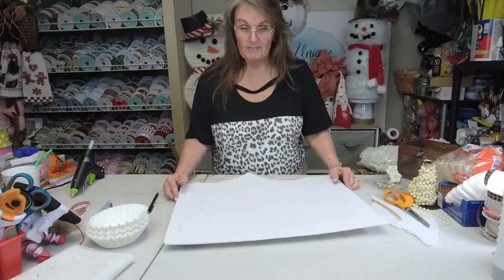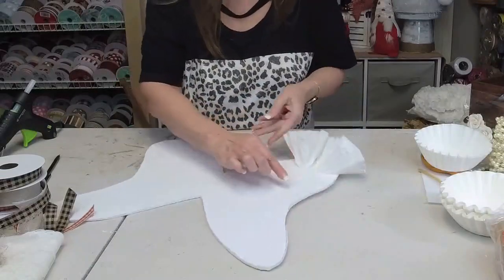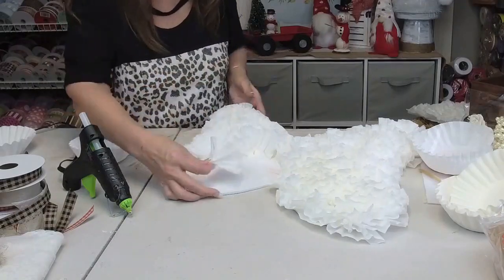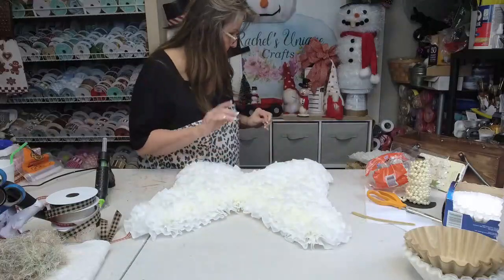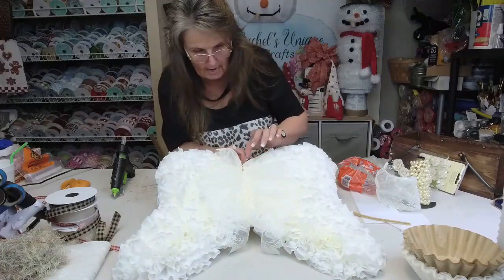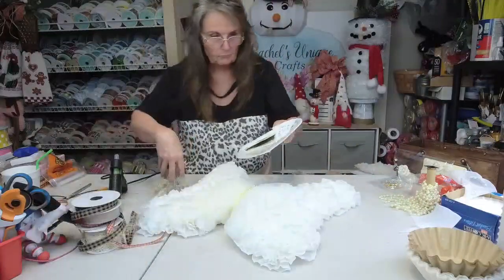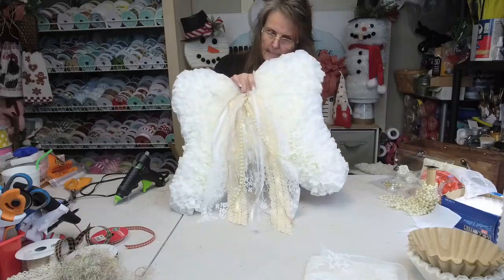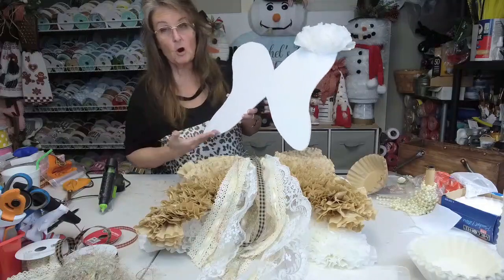How to Make Angel Wings from Coffee Filters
How to Make Angel Wings from Coffee Filters, Diy Angel Wings, Angle wing home decor, learn how to make Angel wings out of coffee filters, easy diy.